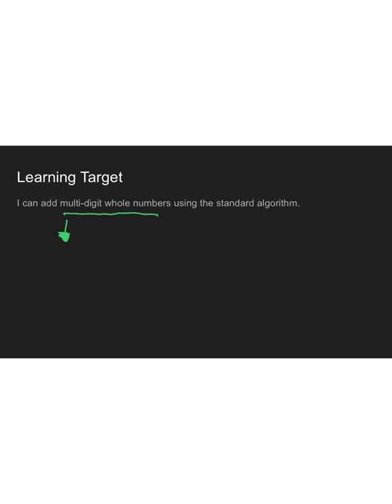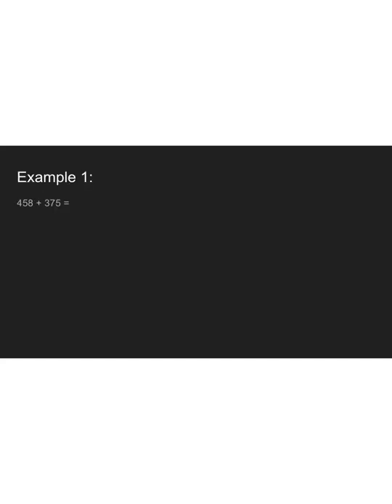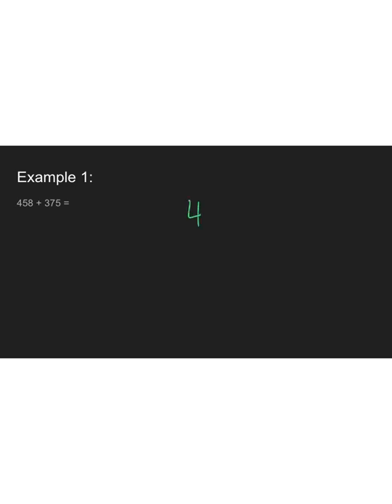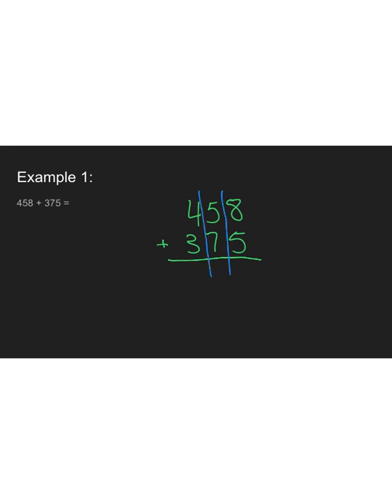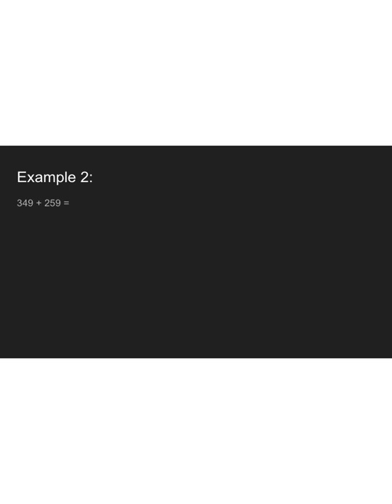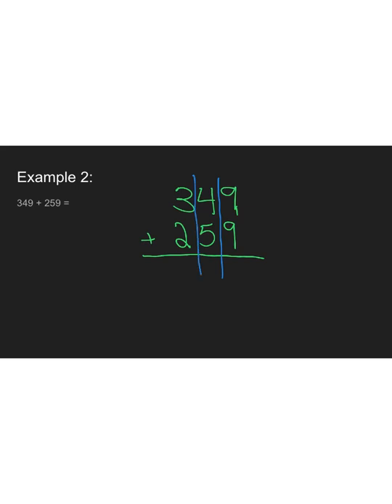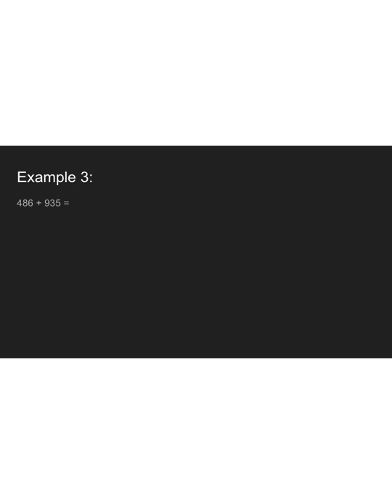Adding multi digit whole numbers using the standard algorithm.